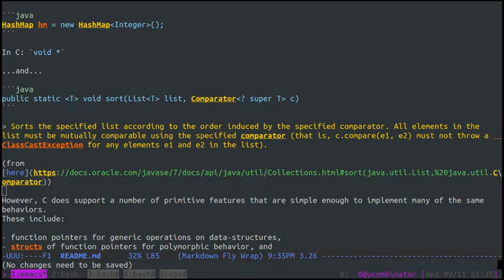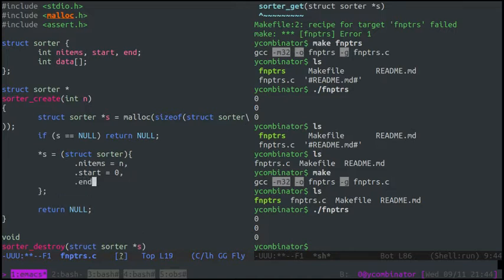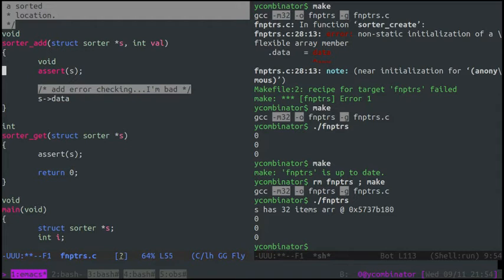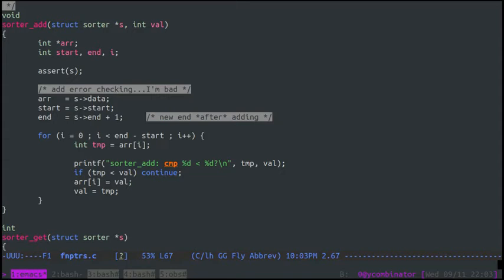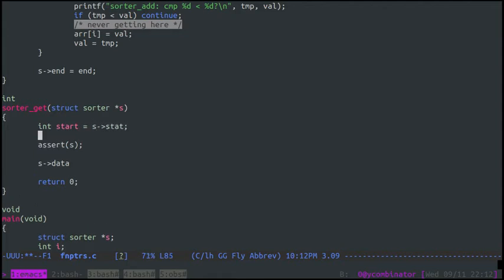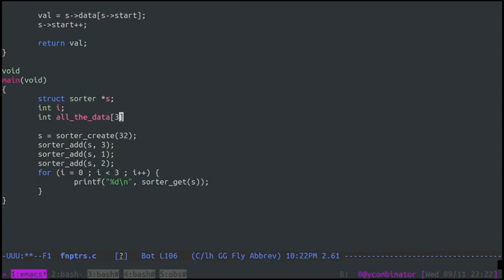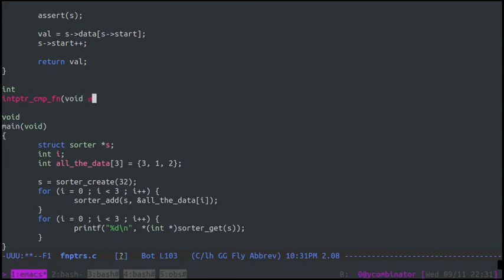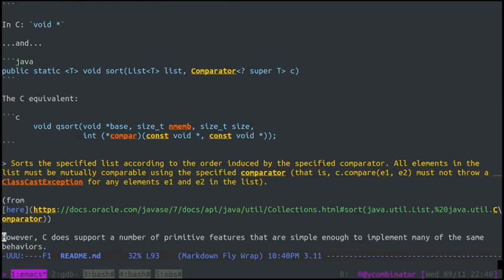C Tutorial: void *, generic data-structures, and functions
Once you learn the basics of pointers in C, you soon there-after find void * pointers. What are these strange beasts? Related, how does one implement generic data-structures and functions in C? This leverages function pointers and the void * generic type.

This was cast as an office hour for the GWU OS class associated with the Evening OS Hour (@